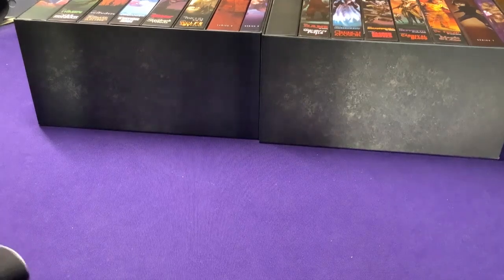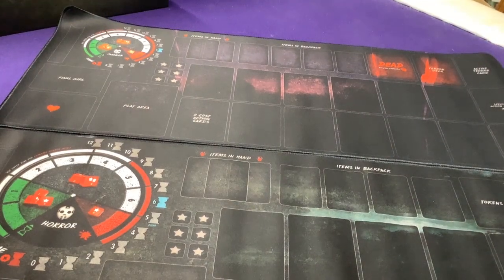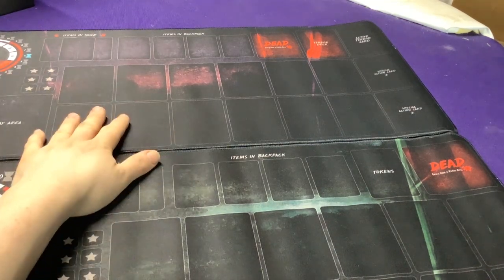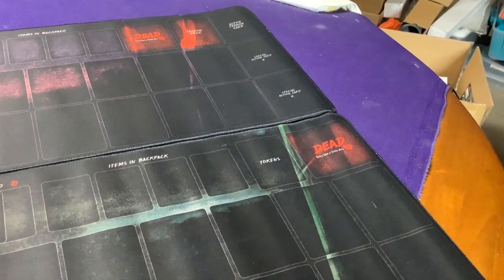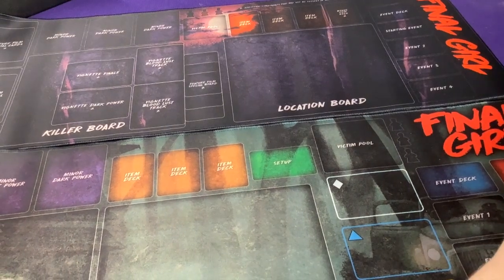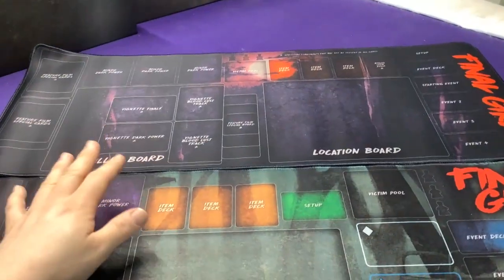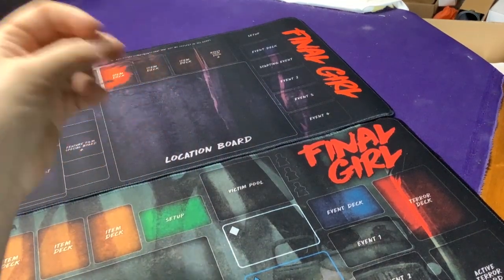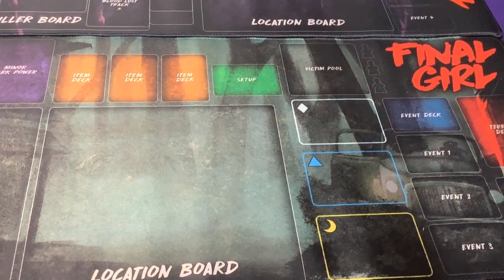Final Girl Ultimate Box 1 & 2 Comparison - What's Different In Each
Comparing the contents of the Final Girl Ultimate Boxes for Series 1 and Series 2.
Showing what the same or similar, what's in each one (overall - individual breakdown in separate videos) and comparing the playmats.